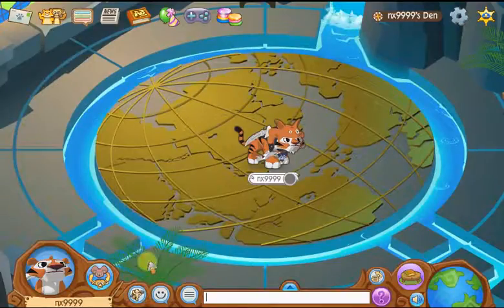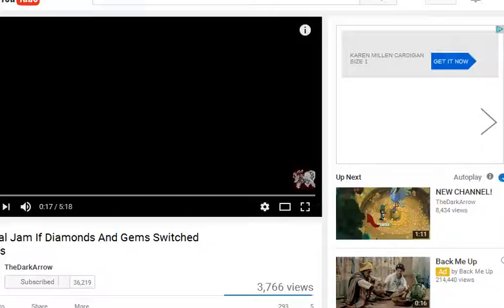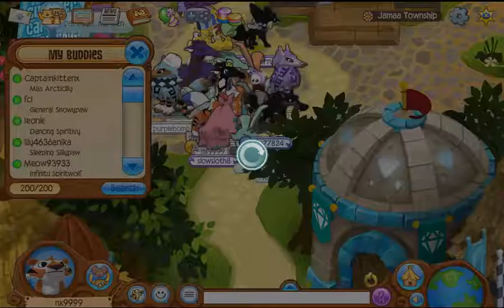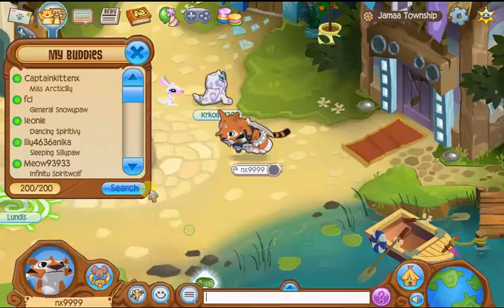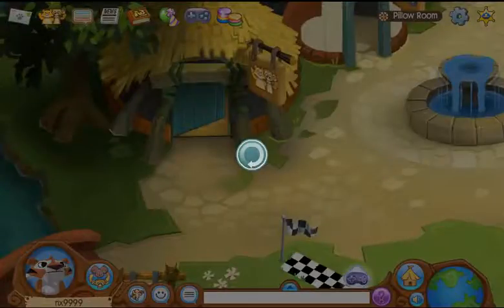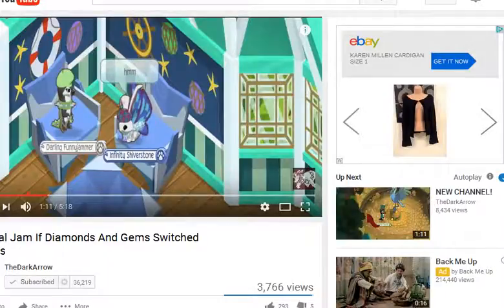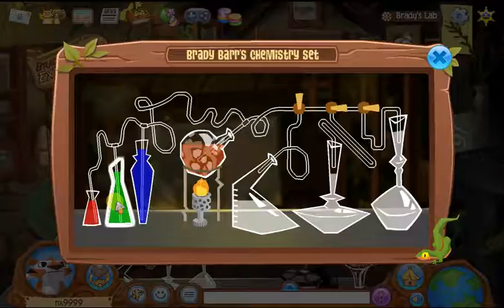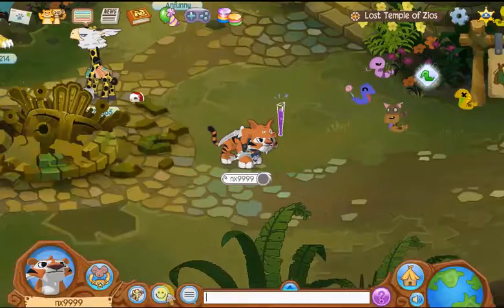HOW TO MAKE A RAINBOW COLORED POTION!!!